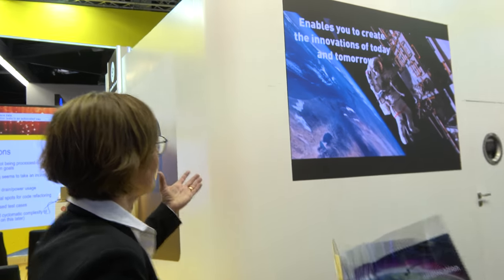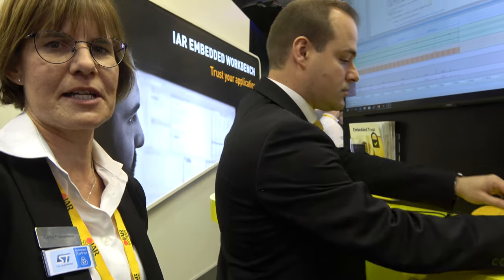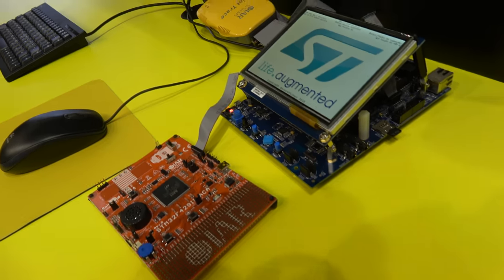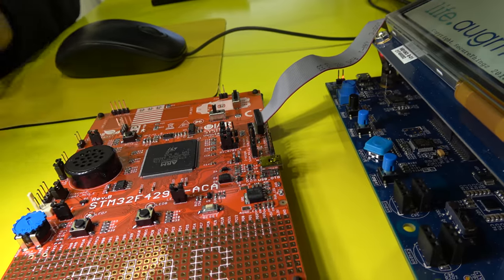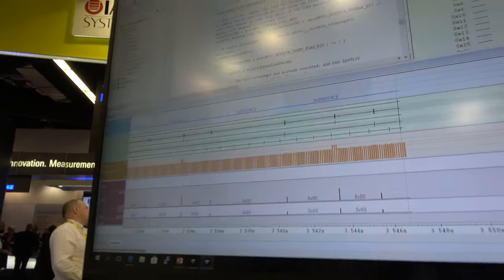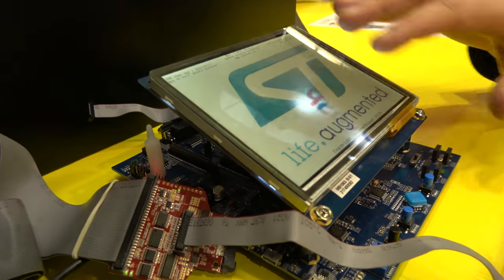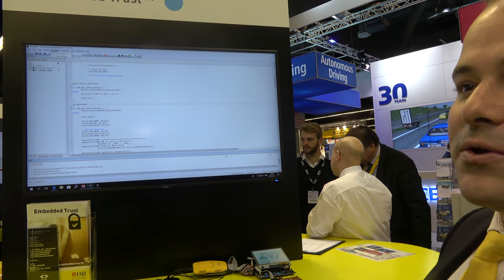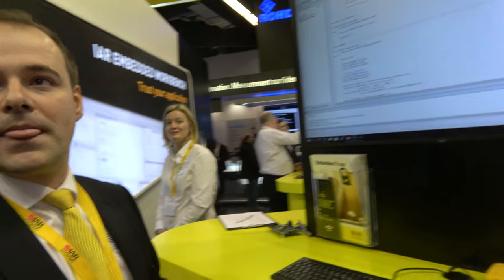IAR Systems Development Tools